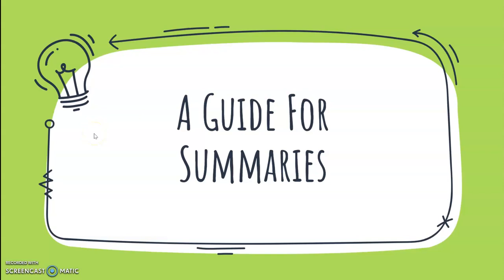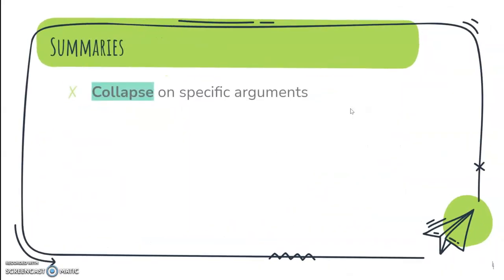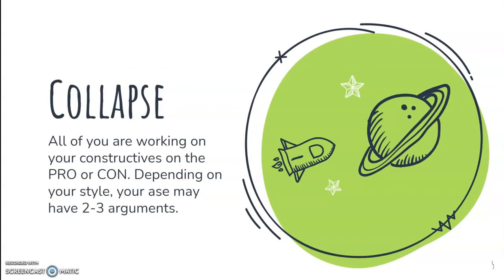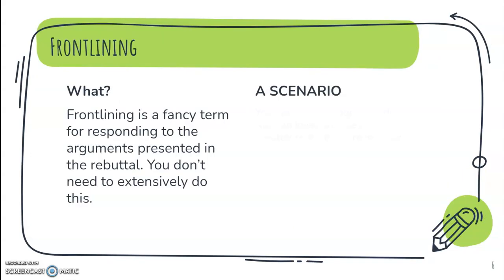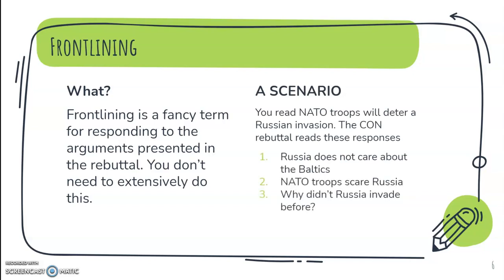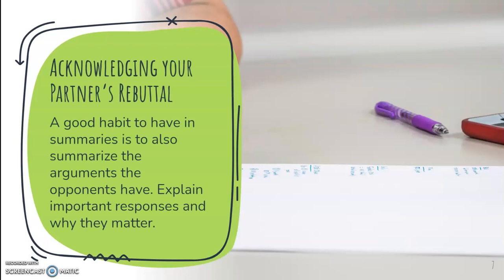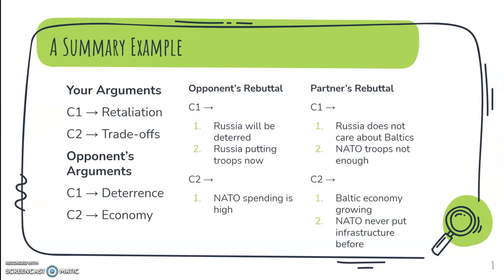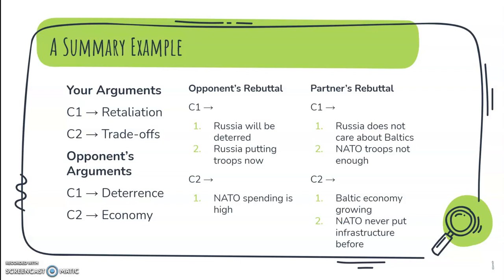How to do a Summary